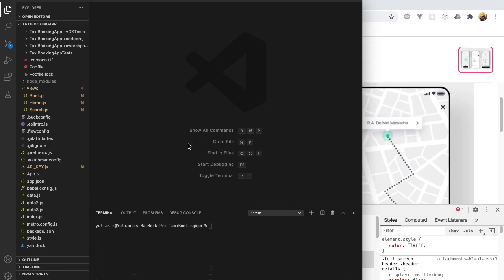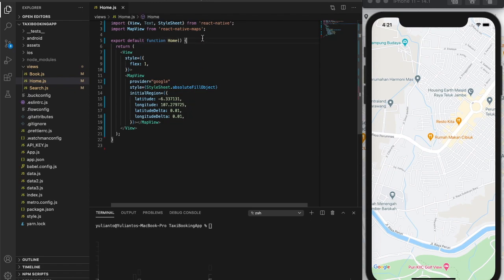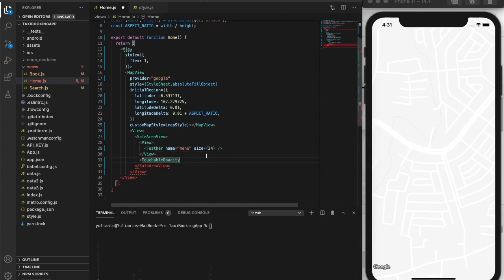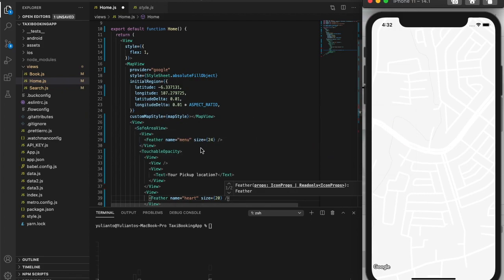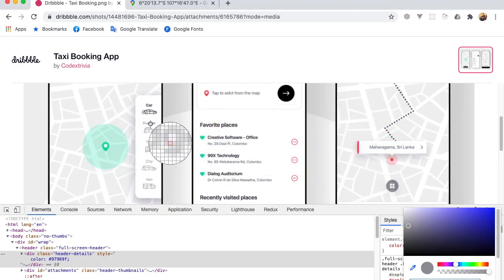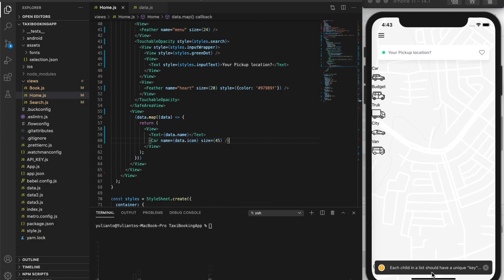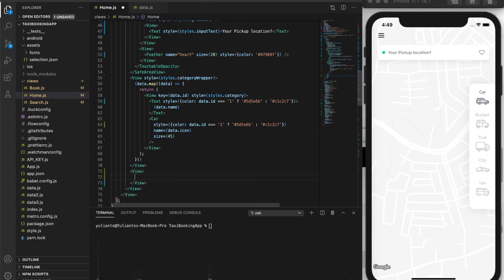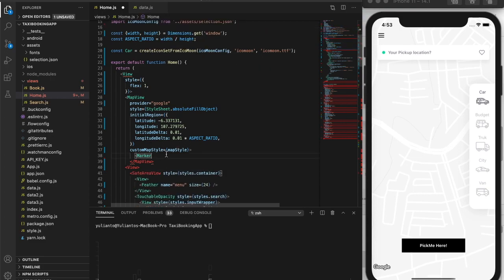Taxi Booking App by Codextrivia Dribbble To React Native Part #01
Hello, welcome back to my Youtube Series Tutorial Dribble to React Native,
today we're going to create some beautiful UI Taxi Booking App by Codextrivia

Here's the initial project you can use, before start to create react native app

Don't forget to subscribe and hit like button if you like this video, share to your friends and submit your dribble design and I will create it into react native app